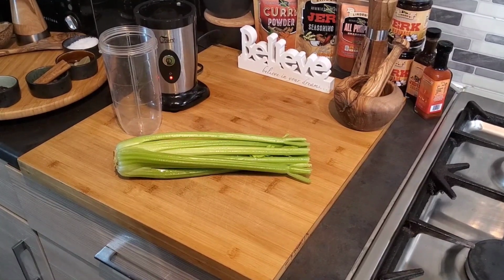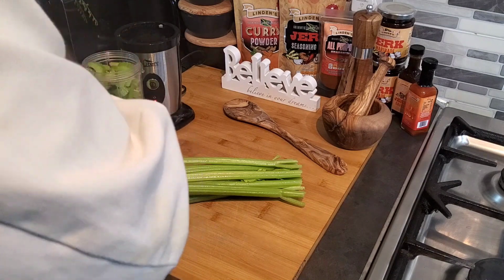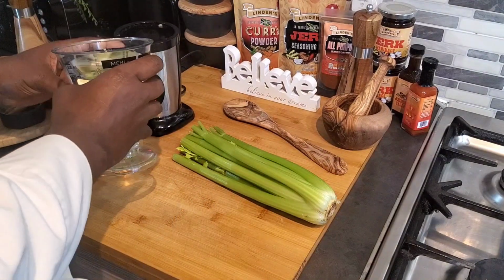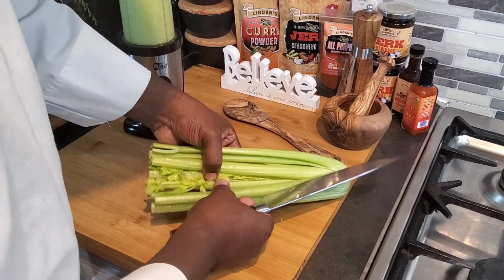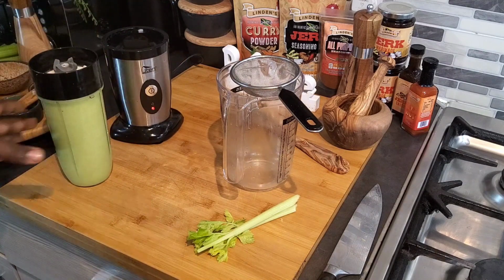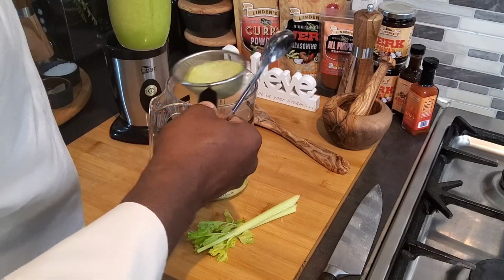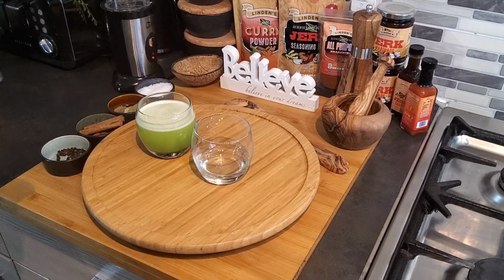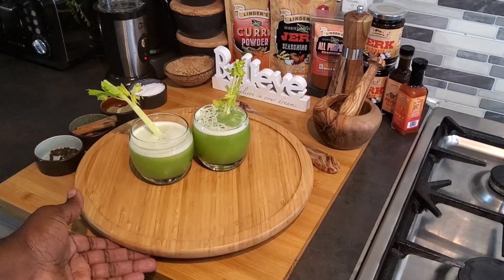WHAT HAPPENS WHEN YOU DRINK CELERY JUICE EVERY MORNING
CELERY JUICE IS GOOD FOR YOUR BLOOD ,HEART,SKIN,EYE @ LINDEN HOUSTON#